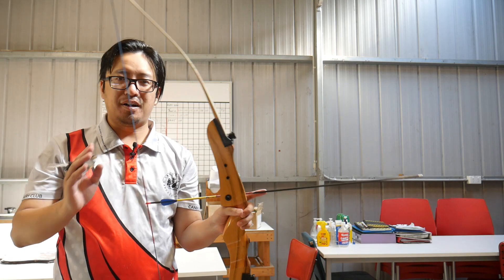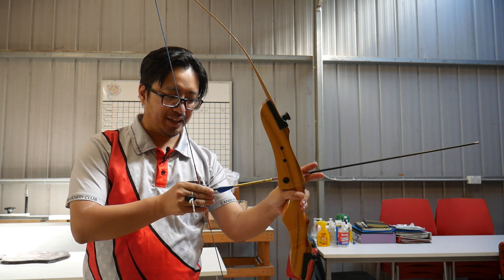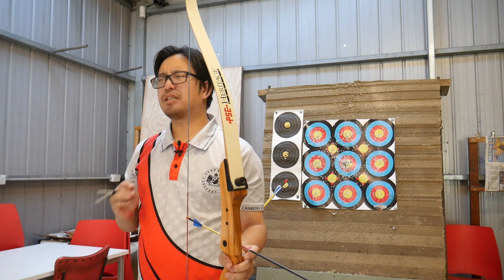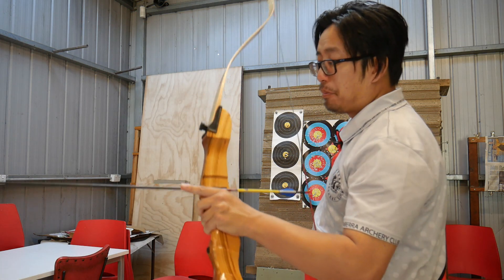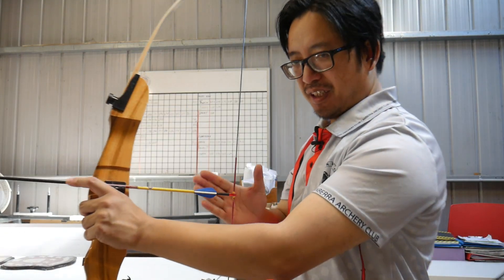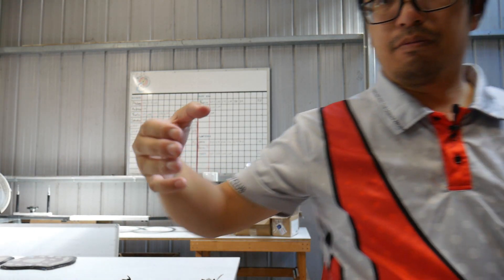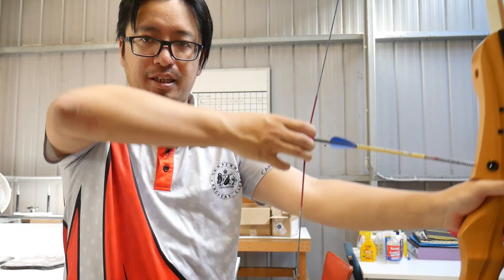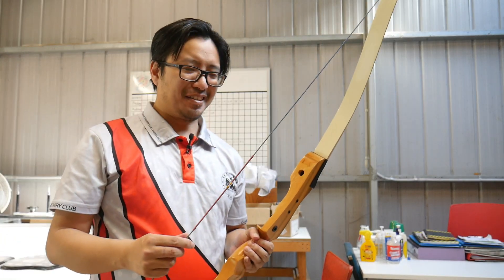How to Stop Flicking the Arrow Off | Archery Basics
Does your arrow fall off each time you pull it back? Easy fix. Keep the back of the hand flat.

Bow: PSE Razorback
Shirt: Canberra Archery Club